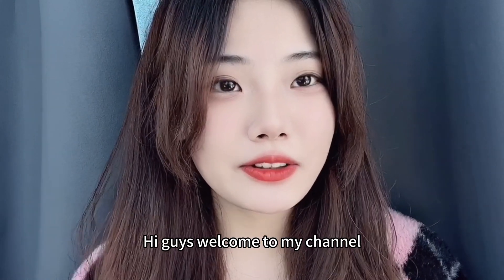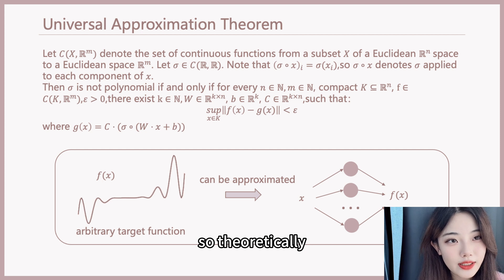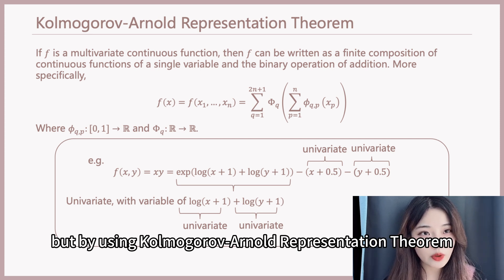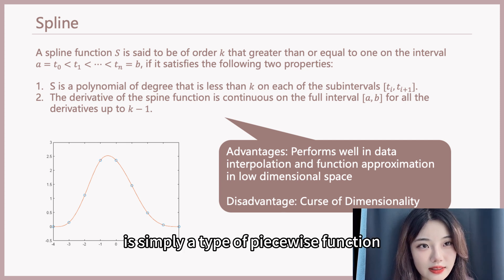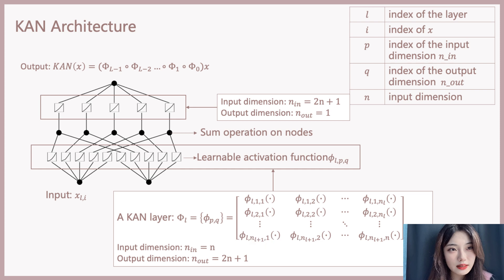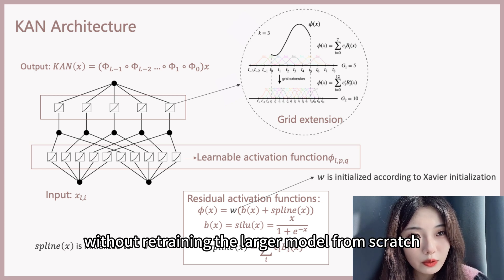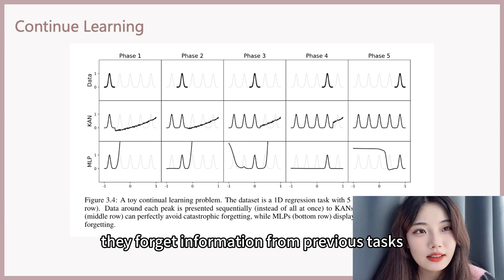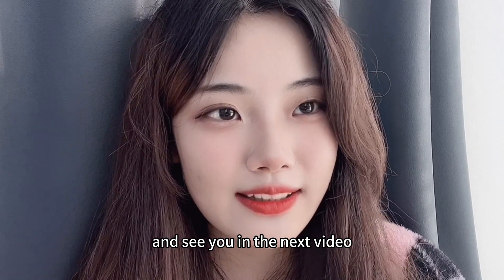An Introduction to Kolmogorov-Arnold Networks (KANs)